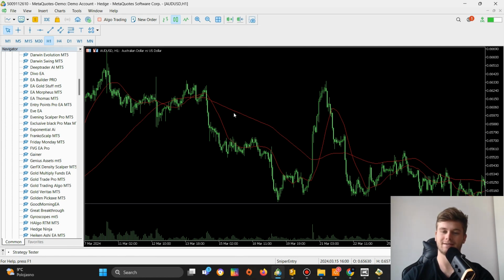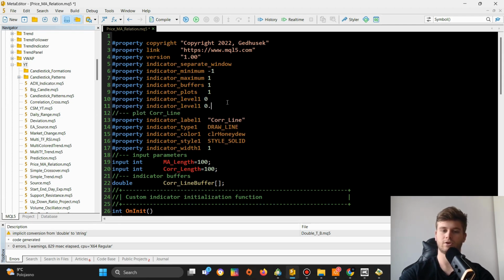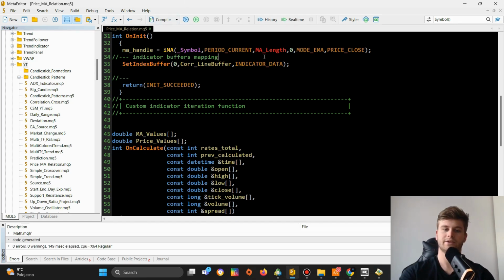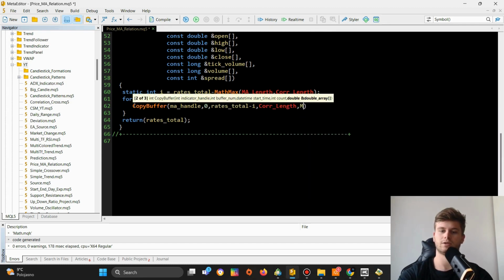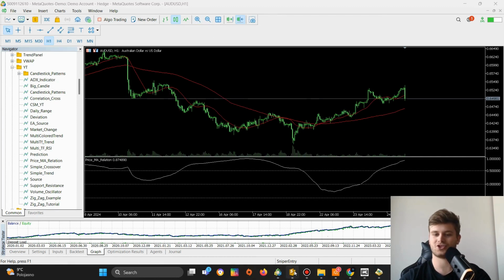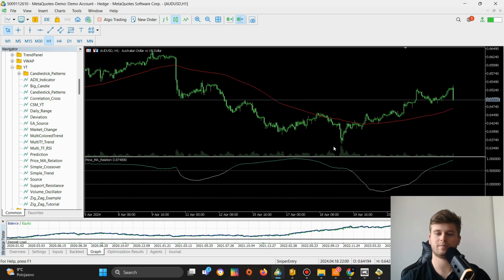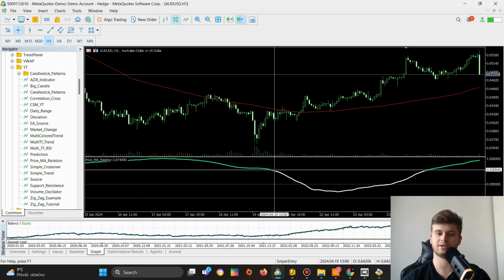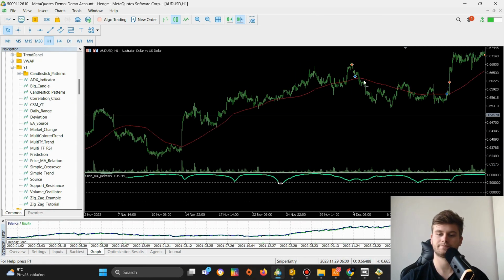Price / MA Custom Indicator - MQL5 Tutorial